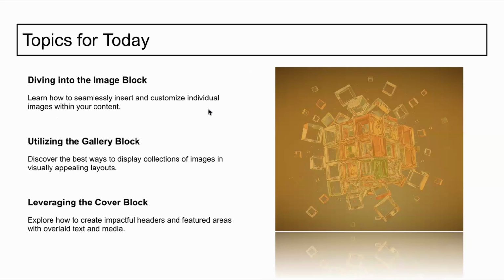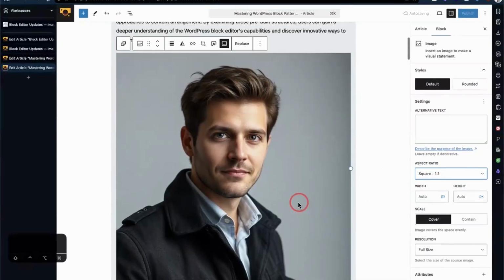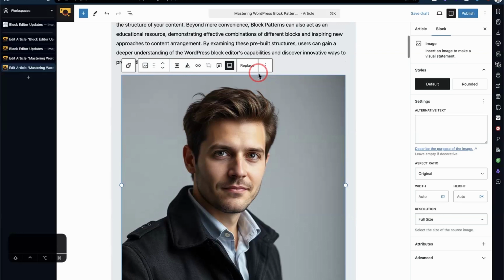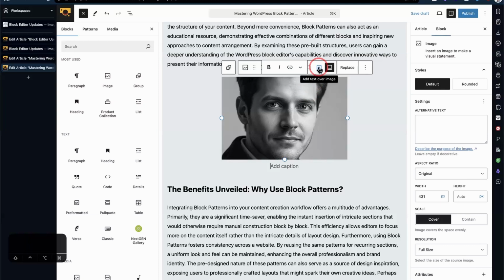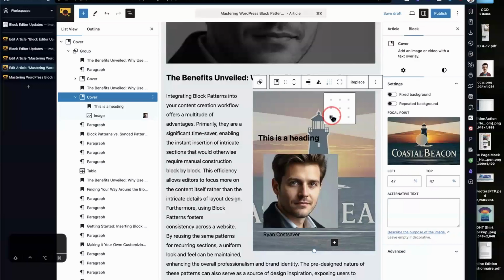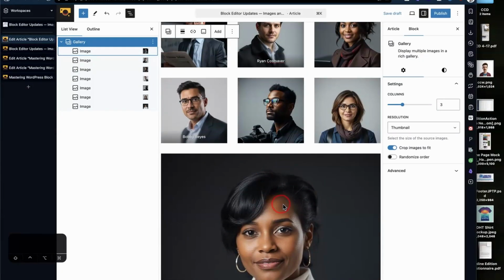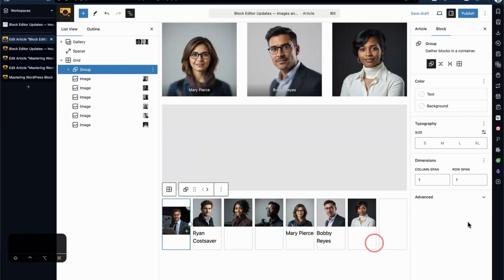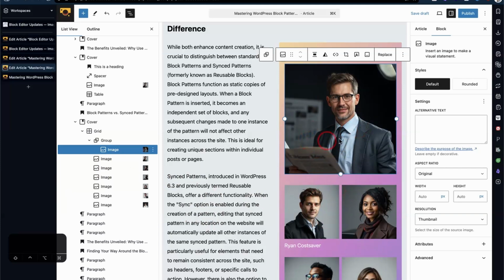WP Block Editor Basics: Image and Media Blocks — 5/2/2025 | OHT Webinar Replay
Christopher from Our-Hometown led a webinar focused on mastering image and media handling within the WordPress Block Editor. The session began with a brief comparison to the Classic Editor's image insertion method, highlighting its limitations. Christopher then provided in-depth demonstrations of the Image Block, covering settings like aspect ratios, scaling (cover vs. contain), sizing, cropping (which creates non-destructive copies), alignment, and duotone filters. He showcased how to transform an Image Block into a Cover Block, which allows text and other blocks to be placed over an image or colored background, exploring features like fixed/repeated backgrounds, focal points, overlays (color/gradient), and content positioning. The Gallery Block was introduced for simple image grids, noting its unique caption overlay style but also its layout limitations. To overcome these, Christopher demonstrated transforming a Gallery into a Group Block and utilizing the more flexible Grid layout, showing how to create responsive columns and featured items using column spanning. Finally, he illustrated how to combine these blocks, such as wrapping a Grid within a Cover Block, for sophisticated, reusable, and responsive layouts like staff directories. The webinar concluded with a Q&A opportunity and information on accessing the recording and support resources.

Timestamps:
00:00:00 - Welcome & Webinar Overview
00:03:04 - Classic Editor Image Handling (Comparison)
00:07:18 - Introduction to the Block Editor Image Block
00:09:39 - Image Block: Sizing, Aspect Ratio & Scaling (Cover/Contain)
00:16:32 - Image Block: Replacing & Cropping Images (Non-Destructive)
00:22:34 - Image Block Toolbar: Alignment, Filters, Links & Captions
00:24:59 - Transforming an Image Block into a Cover Block
00:26:07 - Introduction to the Cover Block
00:27:46 - Cover Block Features: Adding Content & Background Effects
00:32:42 - Cover Block Layout: Alignment, Content Positioning & Height
00:36:35 - Cover Block Styling: Overlays (Color, Gradient, Opacity)
00:39:15 - Introduction to the Gallery Block & Basic Layout
00:42:14 - Gallery Block: Unique Caption Overlay Style
00:44:15 - Advanced Layouts: Moving from Gallery to Grid Block via Group
00:46:51 - Grid Block Advantages: Flexibility & Responsive Columns
00:49:06 - Grid Block Power: Spanning Columns for Featured Items
00:51:42 - Fine-tuning Grid Layouts & Use Cases (Staff Directory)
00:53:43 - Combining Blocks: Wrapping a Grid in a Cover Block
00:56:13 - Recap: Combining Image, Grid, and Cover Blocks for Sophisticated Layouts
00:58:11 - Q&A, Recording Info & Support